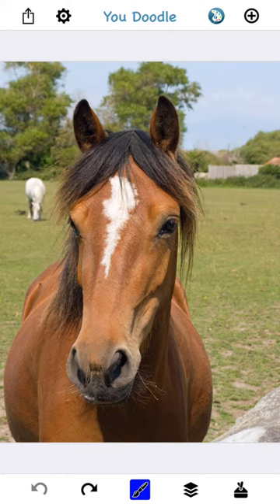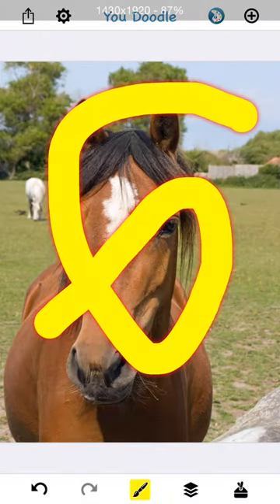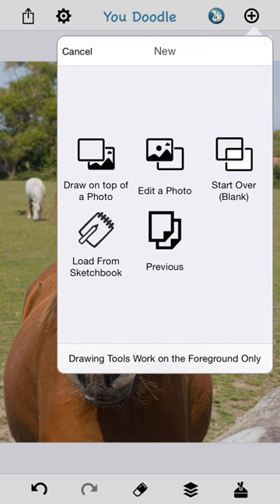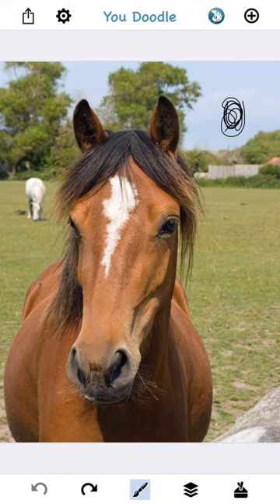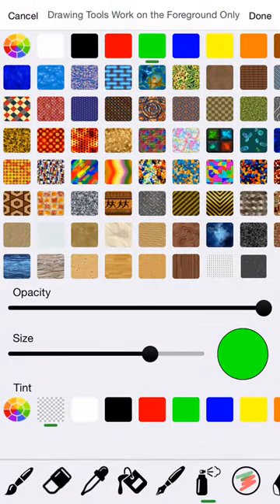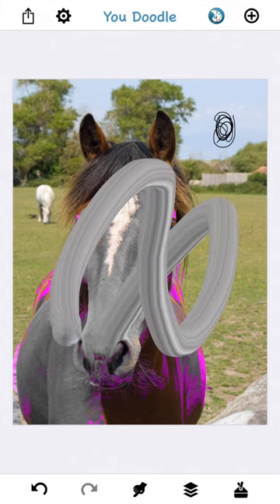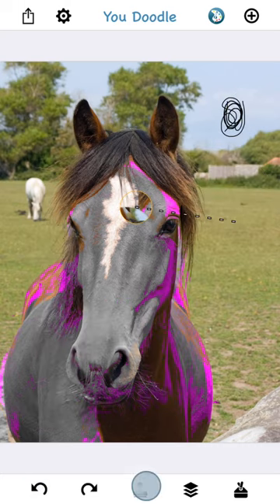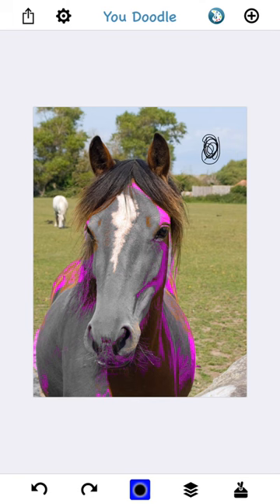All about the draw tools in You Doodle for iOS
Take a tour of all the great draw tools in You Doodle, namely: